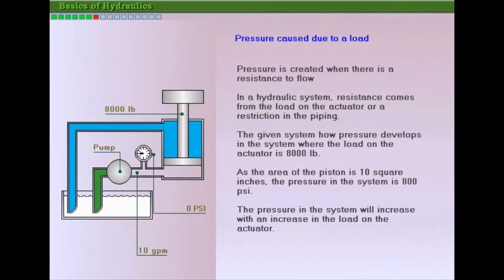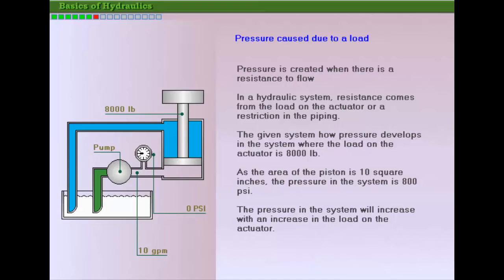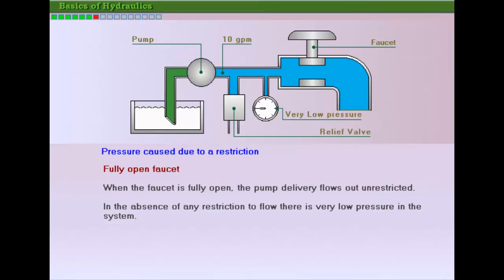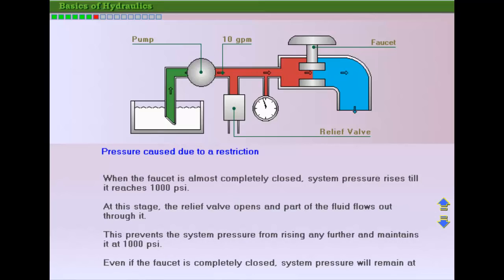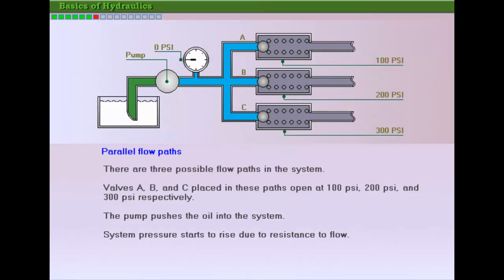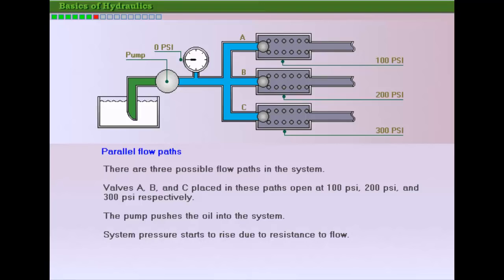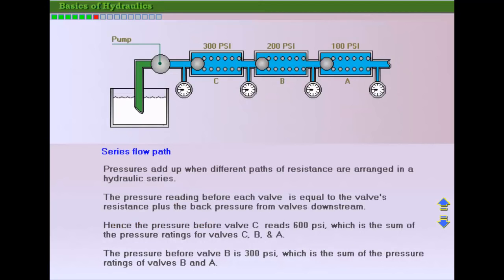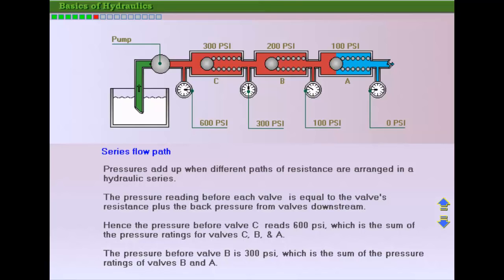Basic of Hydraulics part 7 OF 16 Mechanical Engineering